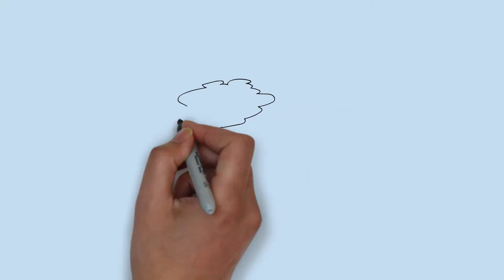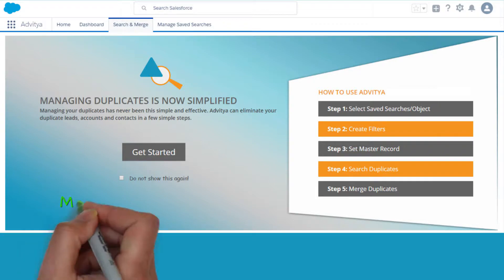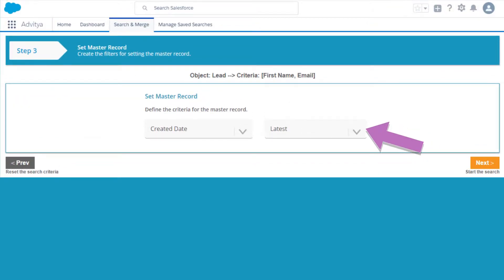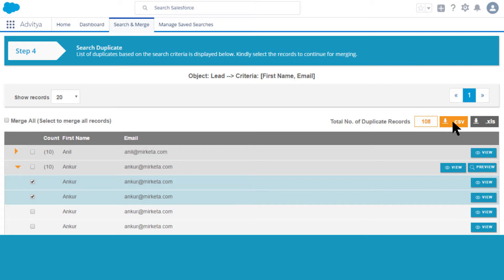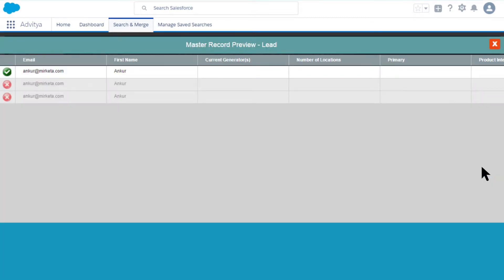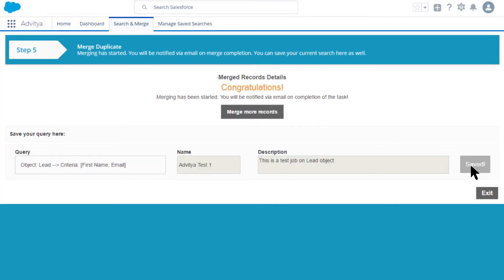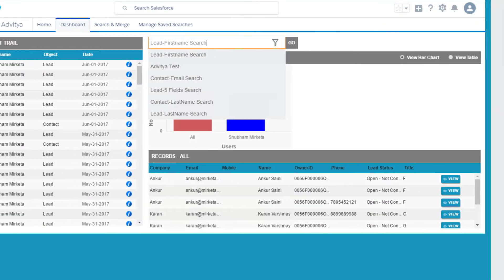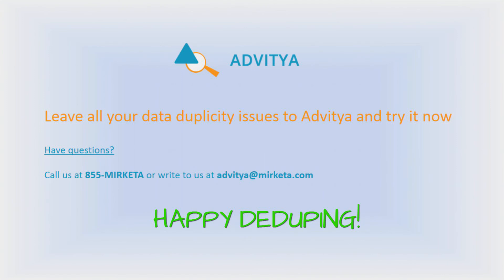Advitya - Salesforce Data DeDupe App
This is a demo video of Advitya, a Salesforce app for managing duplicate data in Salesforce.